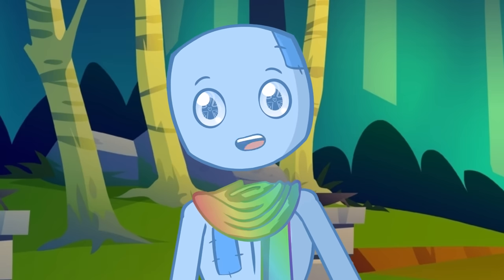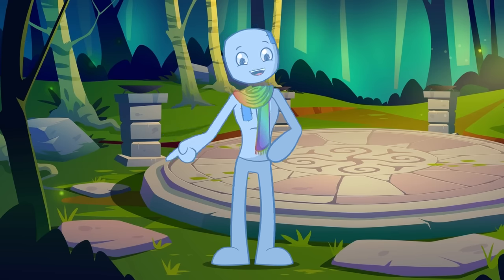The Breath of Death and Resurrection: Transform Your Stuck Energy! ❤️‍🩹❤️‍🔥💛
Now that we've learned the Breath of Life, we can take things even further with this, the Breath of Death and Resurrection!

This breath came to us along our journey after learning the Breath of Life, and it became a very powerful tool to use for purifying old energies that need to go!

In sacred prayer we offer our gratitude and thanks to the Earth, Sun, Galaxy and Universe for supporting us in healing our shadows!

May this video help you in your own journey of the soul, and may this breath become an instrument of your own personal liberation and awakening!

Music - Soundlight Closing (Live at the Mothership) by Elijah Ray

00:00 - Intro
02:47 - How the Breath Works
06:06 - Breathwork
15:51 - Closing